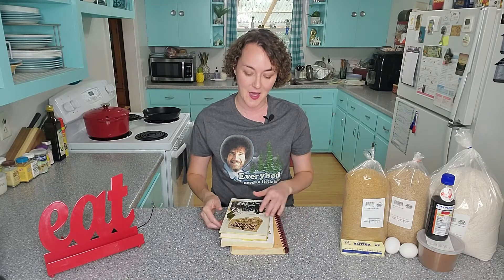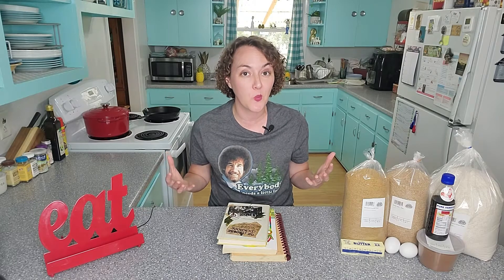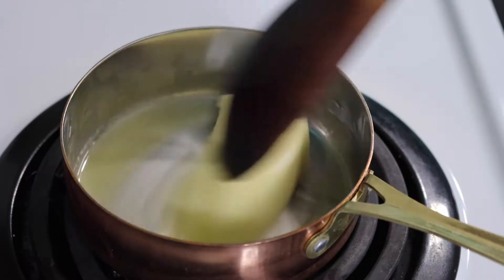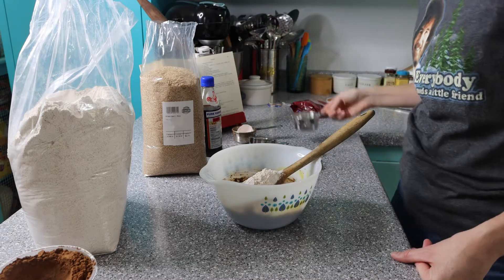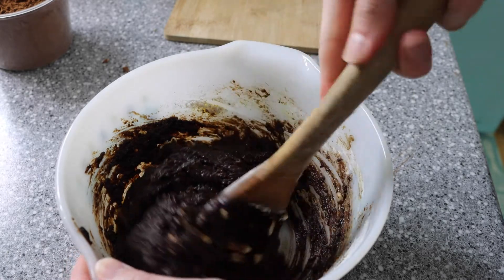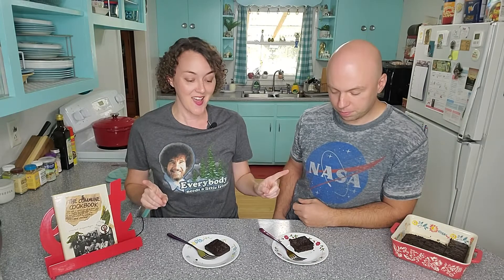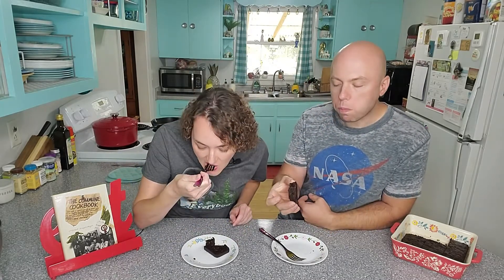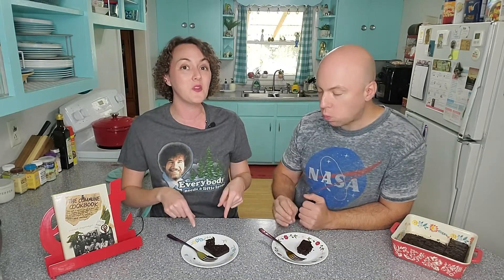The Commune Cookbook (1972) Hippie Cooking in a New York City Commune (and we make Carob Brownies!)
This was one wild cookbook!  It has every stereotypical hippie generation trait you could imagine which made it one of the most entertaining cookbooks I've read in awhile!! And what better way to open Hippie Month than to make a pan of brownies!  So, grab some flowers, dance around a bonfire and make lots of healthy food to fuel your revolution as we look at some of the coolest cookbooks of the 60's and 70's!

What you'll need:
1/3 c melted Butter
1/3 c Carob Powder
1/2-1 c Raw Sugar-- I used 3/4 c
1-2 Eggs I used 2
1/2 c Whole Wheat Flour
1/4 c Wheat Germ
1/2-1 Nut Pieces-- I used what was left of a bag of Pecans; about 3/4 c
1 tsp Vanilla
1/2 tsp Salt
Stir all ingredients together and bake at 325 degrees for about 30 minutes.

Cookbook used: The Commune Cookbook by Crescent Dragonwagon 1972